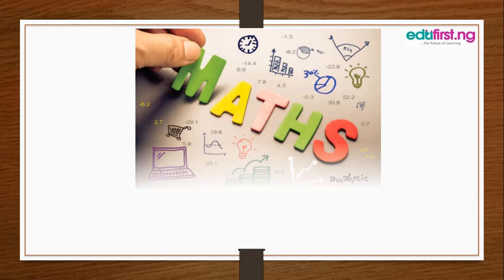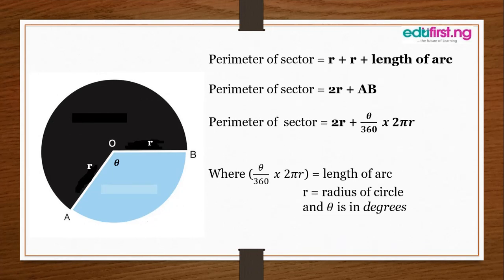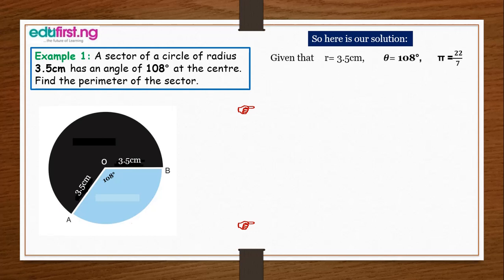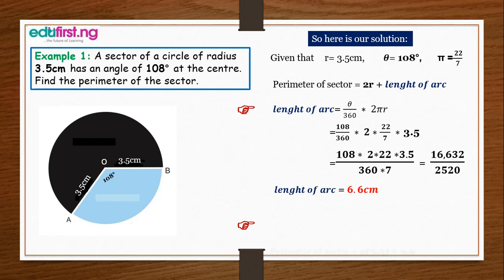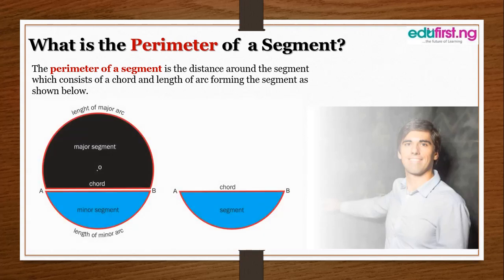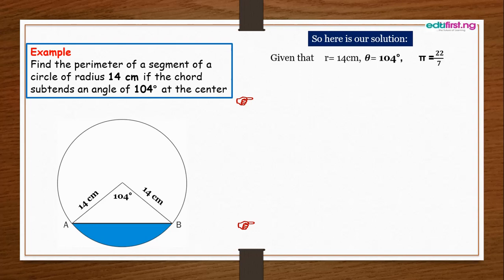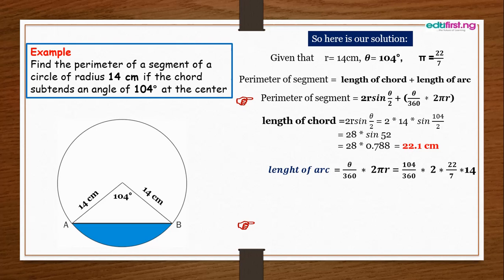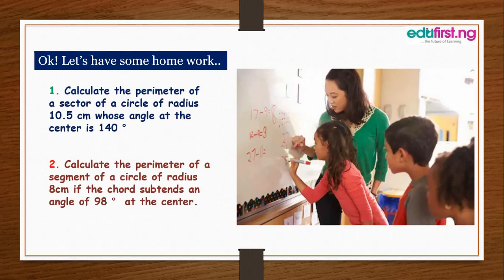Perimeter of Sector & Segment | Mathematics | SS3 | 1st Term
The perimeter of the sector includes the length of the radius ×2, as well as the arc length. So the perimeter is the length "around" the entire sector, the length "around" a slice of pizza, which includes it's edges and its curved arc